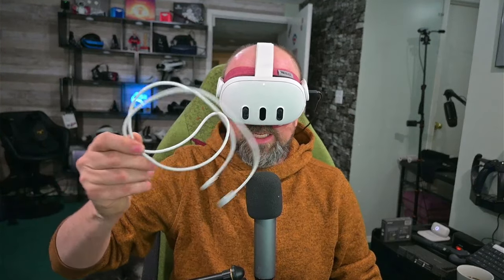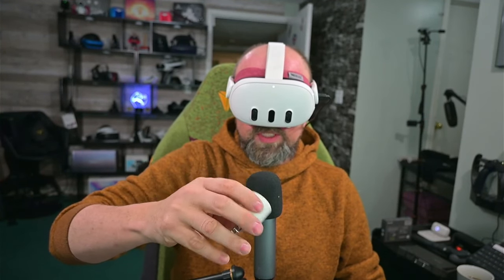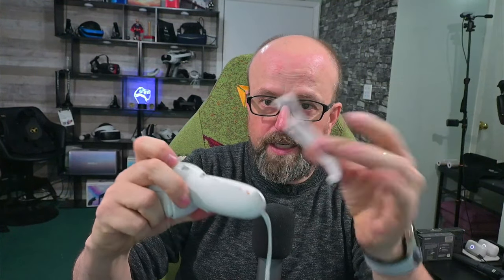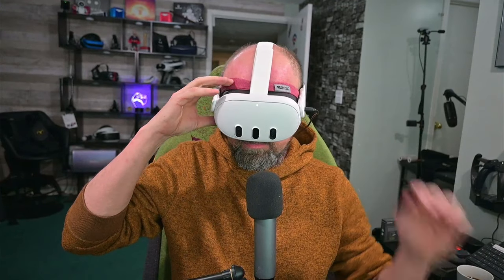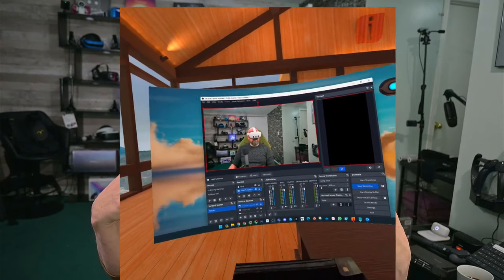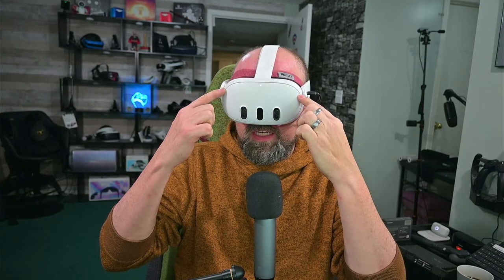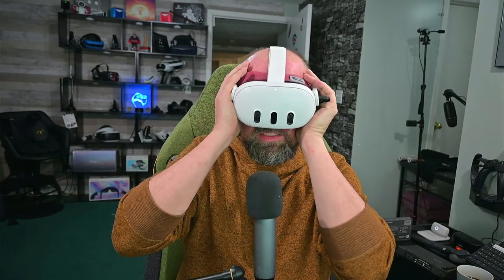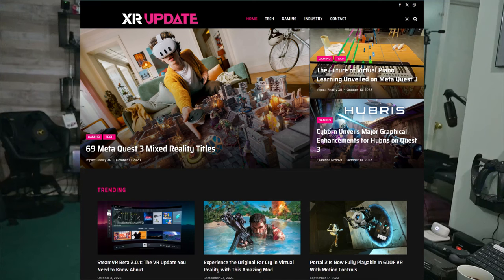Meta Quest 3 First Impressions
Meta Quest 3 First Impressions | Deep Dive into the Future of VR

Welcome to our first look at the Meta Quest 3 – the next evolution in virtual reality! Dive into this video as we unpack the features, improvements, and innovations of the latest addition to the Meta VR family. 🌐

🔍 HIGHLIGHTS:

Unboxing the Meta Quest 3: First-hand look at what's in the box.
Design & Ergonomics: A closer examination of its wearability and user-friendliness.
Performance Boost: Exploring the hardware improvements and how it compares to its predecessor.
Content & Game Ecosystem: A sneak peek into the exclusive titles and experiences.
Future of VR: How Meta Quest 3 is shaping the landscape of immersive tech.

📢 Engage with Us:
Drop your thoughts on the Meta Quest 3 in the comments below! What are your first impressions? How do you think it stacks up against other VR devices?

Valid for only the Quest 3 products
No expiry date
Redeemable only at the following stores

00:00:00 Introduction
00:00:37 Unboxing Experience
00:01:20 Two Available Models
00:01:51 Compact Packaging Doubles as Carry Case
00:02:25 Power Supply and Controllers Overview
00:03:08 VR Cover Add-On for Face Gasket
00:03:43 Visual Specifications and Passthrough
00:04:17 Resolution and Lens Quality
00:05:28 Lens Comparison with Other Headsets (Visual)
00:05:43 Snapdragon XR2 Gen 2 with 8GB RAM
00:06:33 USB Port for Additional Power and Tether for Extended Play vs Airlink
00:06:56 Physical Dimensions and Weight
00:07:13 Head Strap and Compatibility with 3rd Party Accessories
00:08:32 Enhanced Controller Features
00:10:17 Games Optimized for Quest 3
00:10:56 Final Impressions and Closing Remarks